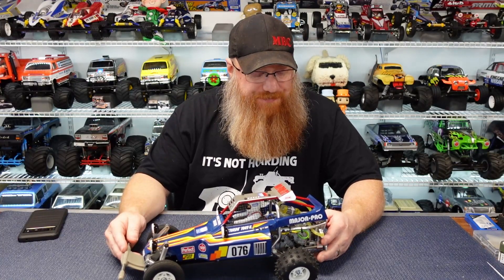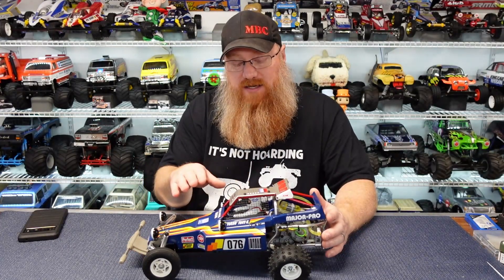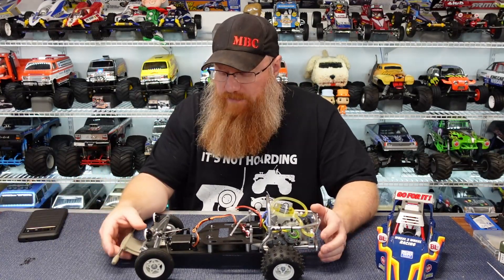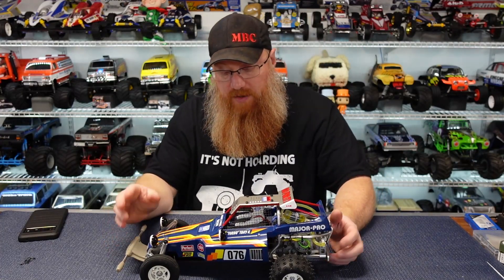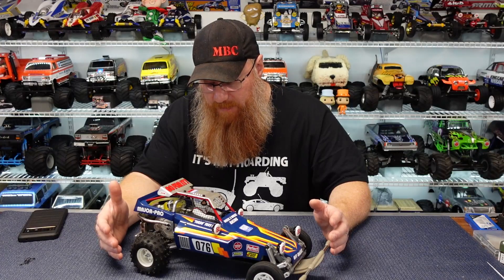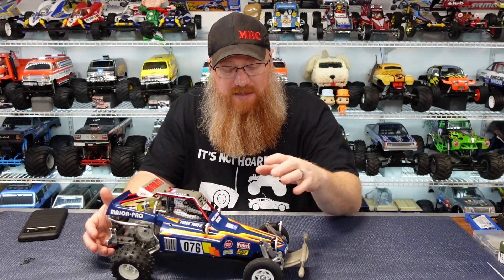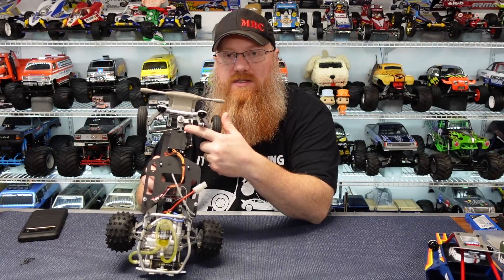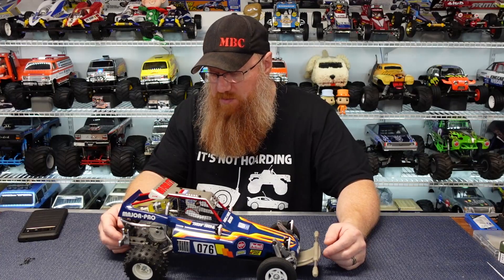What's On The Wall - Tamiya Fighting Buggy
Short special run of the collection call "What's on the wall?" and in this week's video we will look at the Tamiya Fighting Buggy.